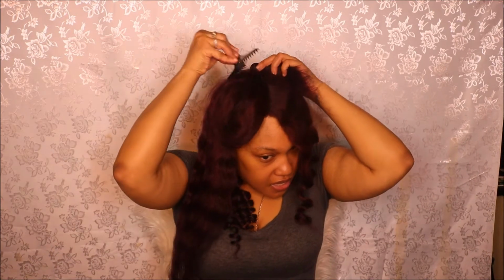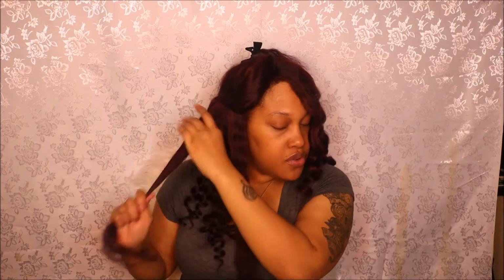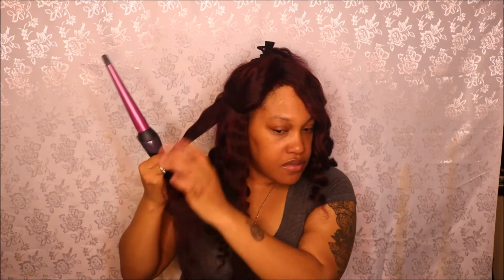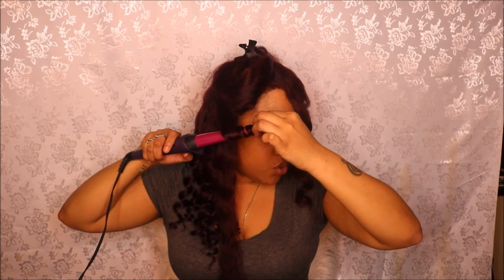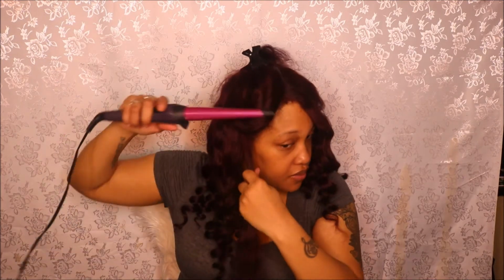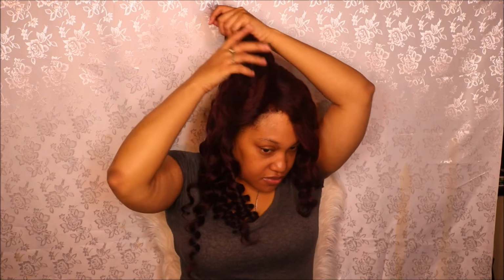ALIEXPRESS BEAUTY FOREVER DEEP WAVE HAIR WAND CURL TUTORIAL | devine_beauty77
Hey DB Gang🤘🏽🤘🏽,

SO LADIES YOU SIVK OF DOING THE WET LOOK ON YOUR DEEP WAVE HAIR??? WELL IMMA SHOW YOU HOW YOU CAN TRANSFORM THAT WIG AND ACHIEVE SOME BEAUTIFUL BOUNCY WAND CURLS.💋💋💋

1. HOW TO REVIVE/REPAIR YOUR WIG

2. CURVHANCE REVIEW FAQ

3. HOW TO BLEACH YOUR KNOTS ON YOUR LACE CLOSURES, FRONTALS, WIGS

4.LUVME HAIR GLUESLESS LACE FRONTAL WIG

5. ALIEXPRESS BEAUTY FOREVER HAIR ,DEEP WAVE HAIR

*I OWN NO COPY RIGHTS TO THIS INTRO MUSIC. RELAX BY PEYRUIS.

DONT OWN THE COPY RIGTHS TO THIS MUSIC BY LAKEY INSPIPRED - BLOSSOM

OR

Snapchat➵ @lovedevine
Twitter➵ @RedBoneChinky